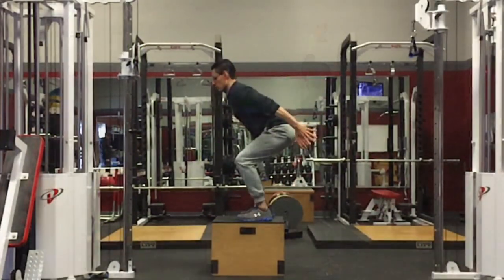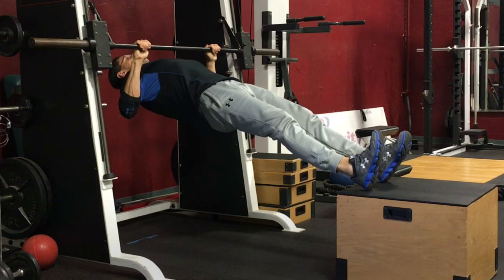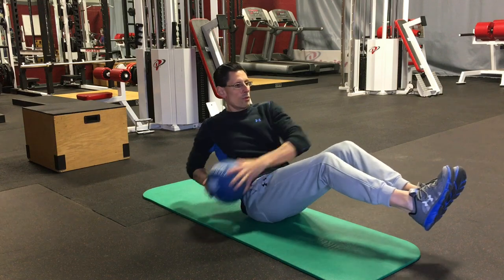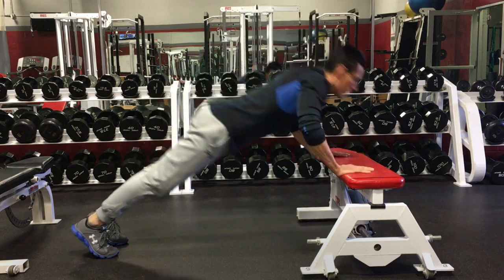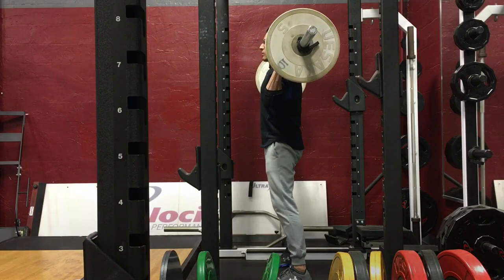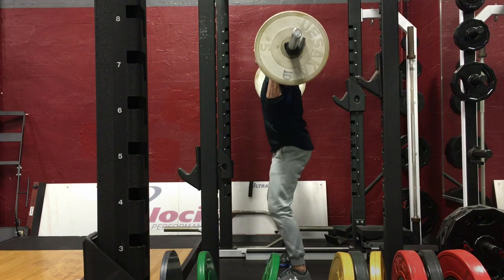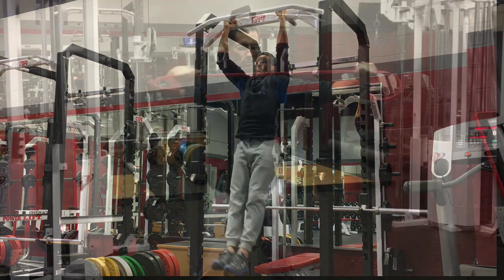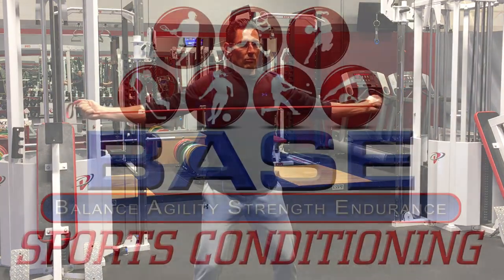Splash Digital: Strength and Conditioning Exercises for the Championship Season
The spring issue of Splash features strength and conditioning exercises for the championship season. Strength and Conditioning Specialist Mike Mejia demonstrates some of these exercises.